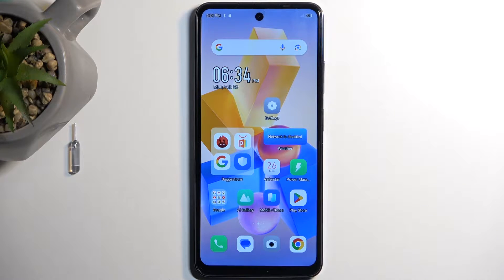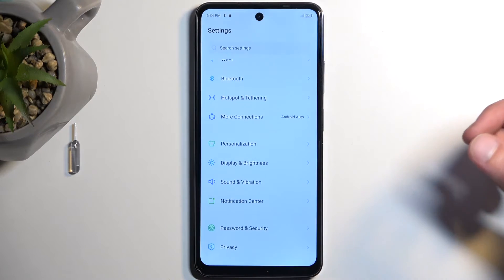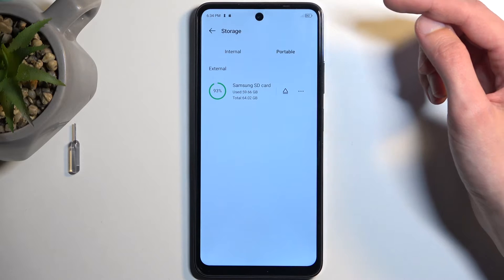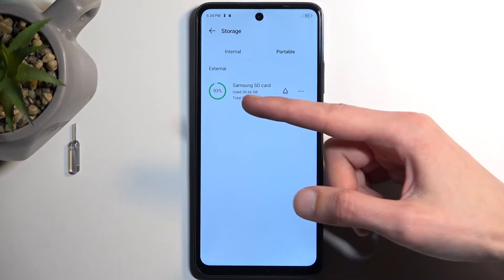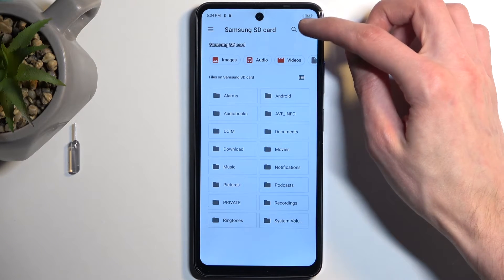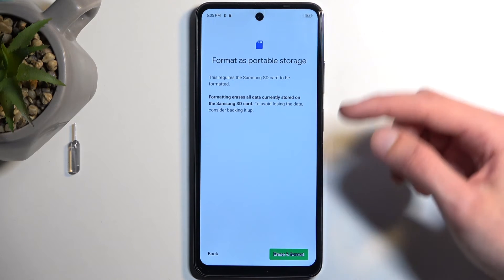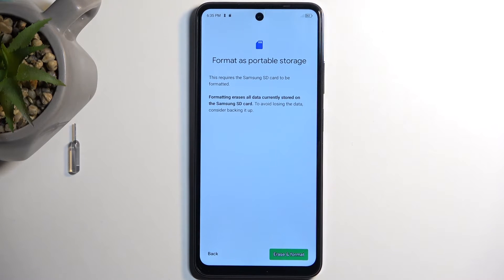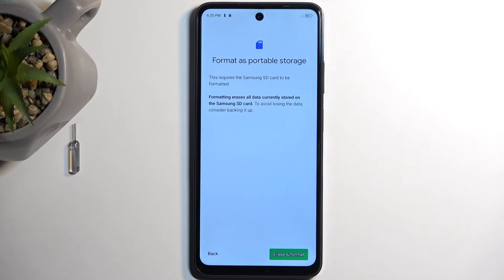How to Format an SD Card on INFINIX Hot 40i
In this tutorial, discover how to format a memory card quickly and easily on your INFINIX Hot 40i smartphone! Whether you're preparing a new memory card for use or troubleshooting issues with an existing one, formatting is a simple process that ensures optimal performance. Join us as we guide you through the steps to format your memory card directly from your device's settings menu. Learn how to safely erase all data on the memory card and prepare it for storage of new files. Don't let storage issues slow you down – learn how to format your memory card on the INFINIX Hot 40i today!

How to mount an SD card on INFINIX Hot 40i? How to format a memory card on INFINIX Hot 40i? How to delete all data from an SD card on INFINIX Hot 40i? How to wipe an SD card clean on INFINIX Hot 40i?